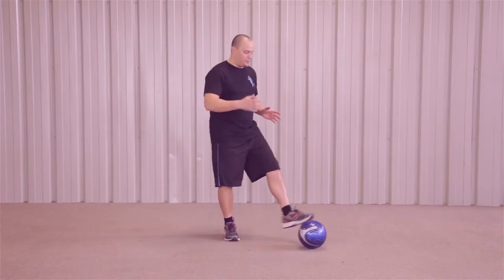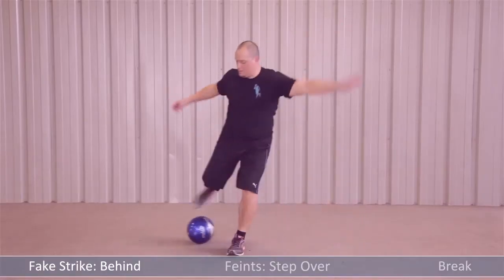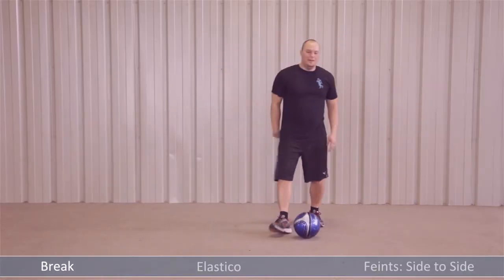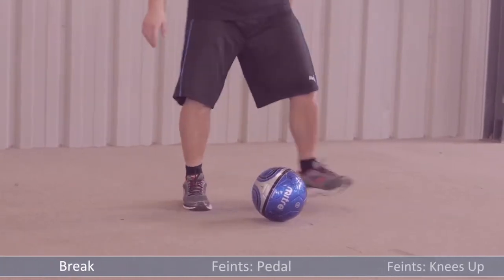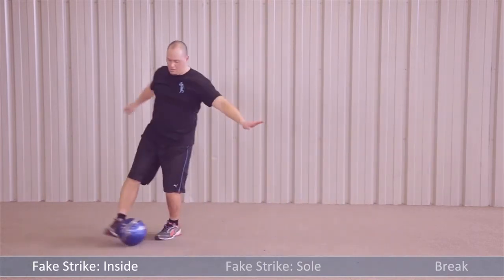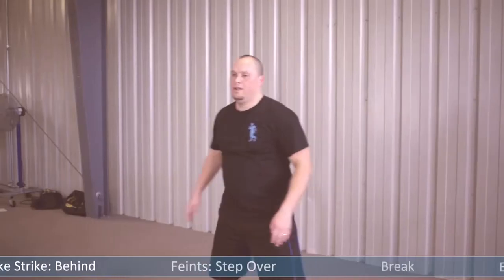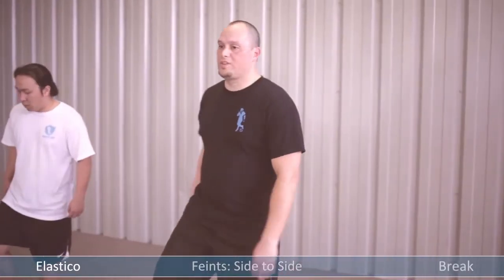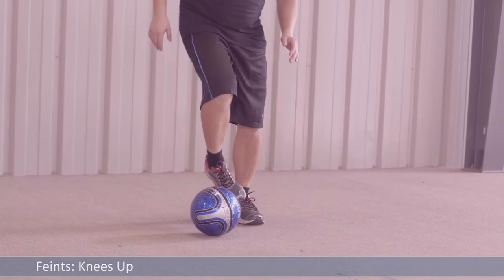#4/10 Perform "Offensive" Soccer Jam Session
Perform "Offensive" by dancing with the ball. Soccer Jam helps soccer players to perfect their footwork by dancing with the ball. They will master 40+ essential moves while having fun perfecting both feet!

Also, these Soccer Jam Session videos may not be duplicated, downloaded, captured, shared, or embedded without expressed written permission.